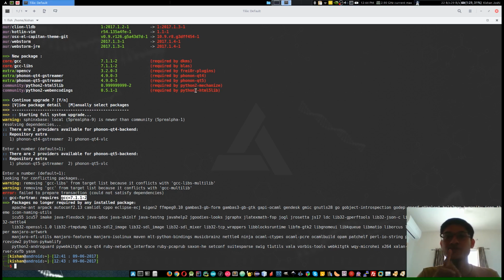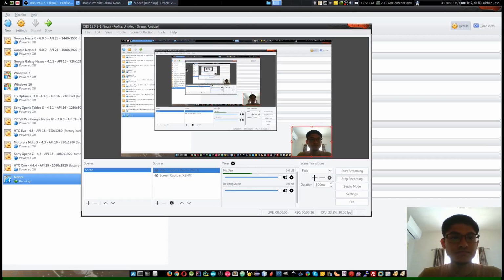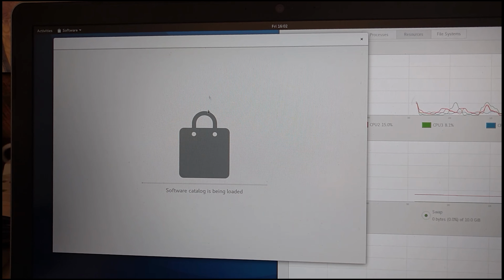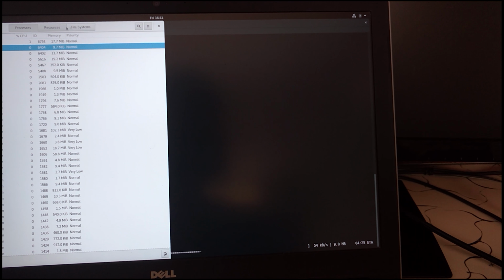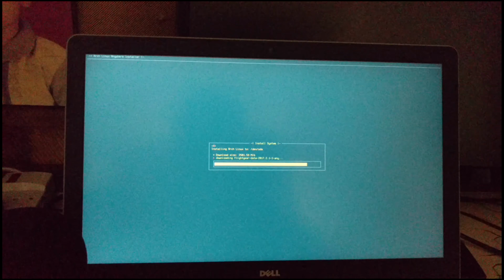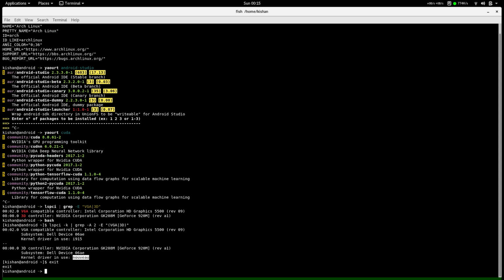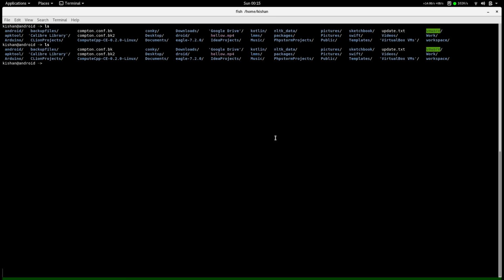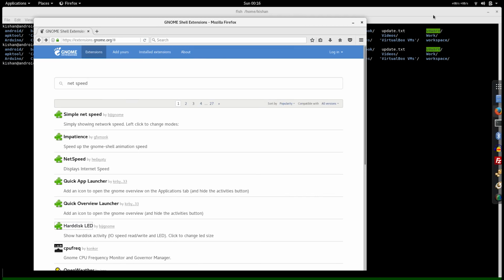From Manjaro to Fedora (then arch linux)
So decided to move from manjaro to fedora due to some issue.
heating and other
so i am moving to fedora , but it does not fit my need so that again to another to arch linux so this is a vlog video i have tried to make

i have tried adobe premier pro so it just gone wrong  back to kdenlive.